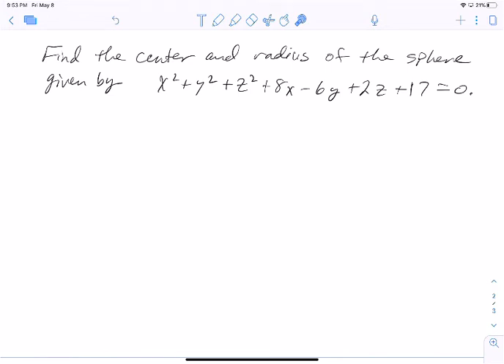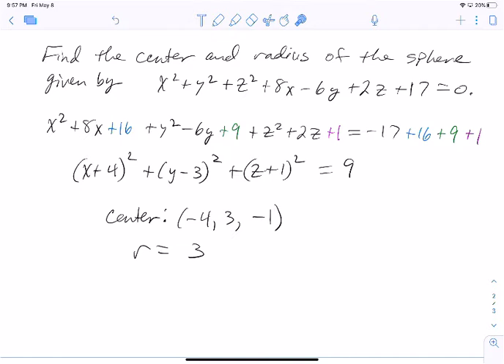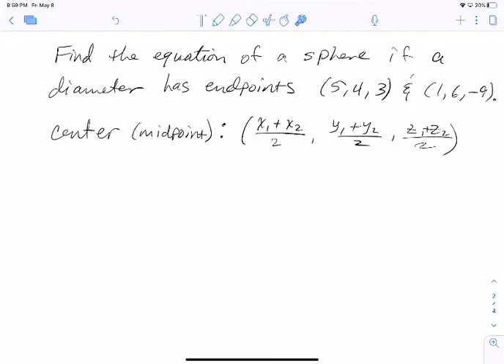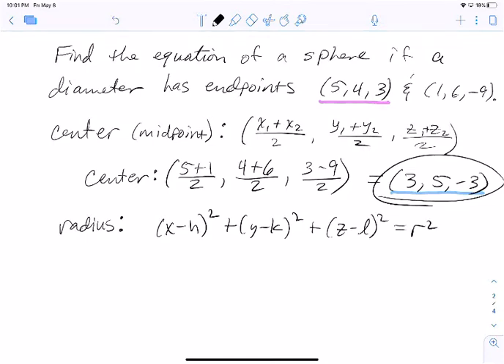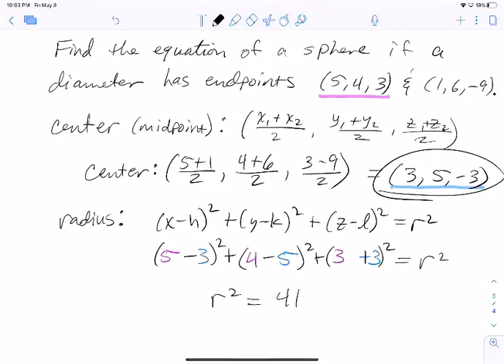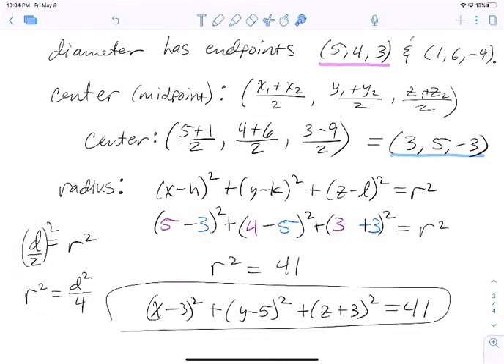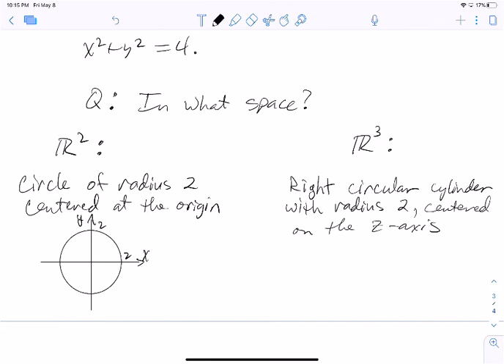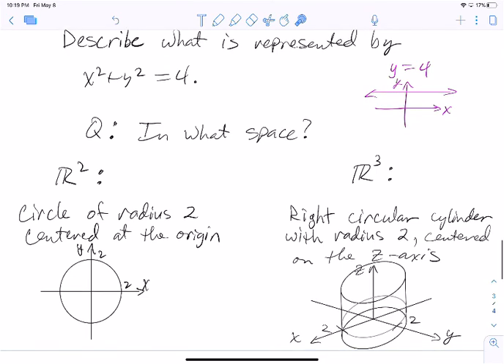Three-Dimensional Rectangular Coordinate System - Multivariable Calculus (12.1b)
Practice problems finding the center and radius of a sphere and describing a region in three-dimensional space.